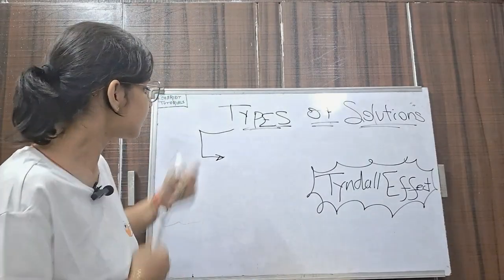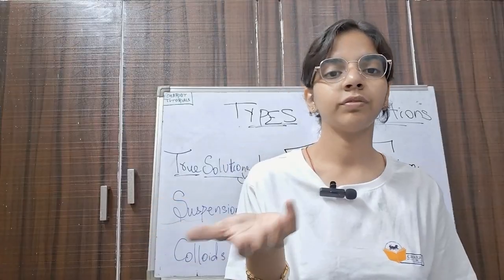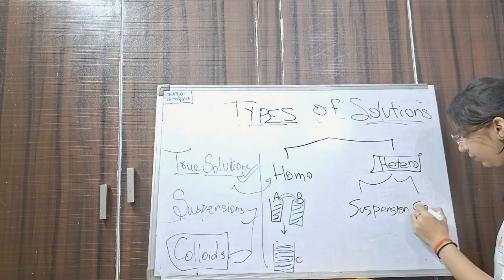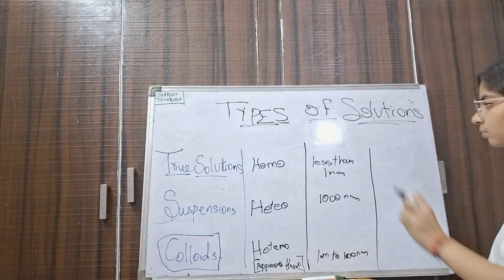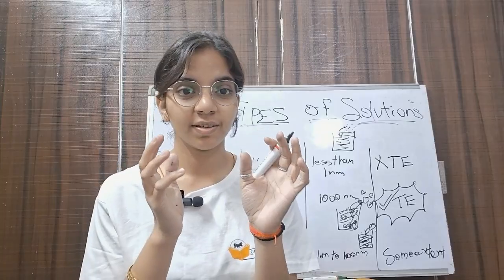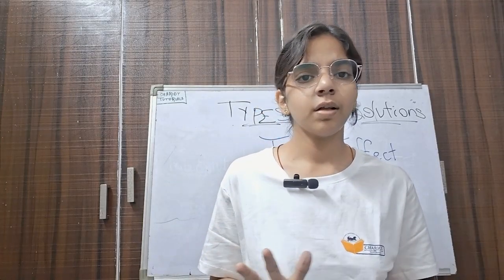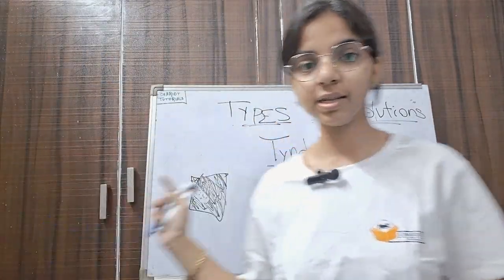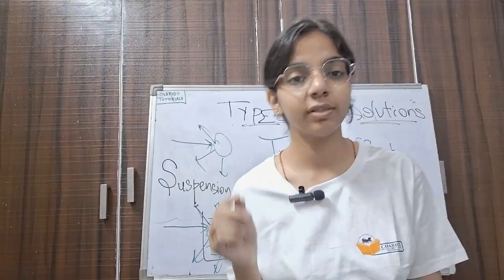Tyndall Effect | Types of Solutions | Class 9 Science | NCERT | CBSE 2026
Tyndall Effect Explained with Simple Experiment | Types of Solutions | Class 9 Science | NCERT | CBSE 2026

Welcome to Chariot Tutorials!

In this Class 9 Science lecture, we explain the Tyndall Effect in the simplest way using an easy home experiment. You'll also learn the Types of Solutions (True Solution, Colloid, and Suspension) with clear comparisons, real-life examples, and NCERT-based explanations.

If you're preparing for CBSE Class 9 exams, school tests, unit tests, half-yearly, annual exams, or building strong Science concepts, this video is for you.

 In this video, you will learn:

✅ What is the Tyndall Effect?
✅ Why does the Tyndall Effect occur?
✅ Simple Tyndall Effect experiment at home
✅ Difference between True Solution, Colloid & Suspension
✅ Characteristics of each type of solution
✅ Real-life examples asked in exams
✅ NCERT concept explained line by line
✅ Important exam questions
✅ Frequently asked MCQs and theory questions
✅ Common mistakes students make
✅ Quick revision tips for exams

✔ NCERT Science Preparation
✔ School Exams
✔ Unit Tests
✔ Half-Yearly Exams
✔ Annual Exams
✔ Foundation Science Learning
✔ Students preparing for Olympiads and scholarship exams

🧪 Simple Experiment Used in This Video

Watch how a beam of light passes through different mixtures and understand:

🔹 True Solution
🔹 Colloidal Solution
🔹 Suspension

This experiment helps you remember the concept forever and makes learning Science easy and interesting.

📲 Join our WhatsApp Community for Notes, Doubt Support & FREE Demo Classes: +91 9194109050

💬 Comment your biggest doubt related to this chapter.

📤 Share this lecture with your classmates.

Every subscription motivates us to create more free educational content.